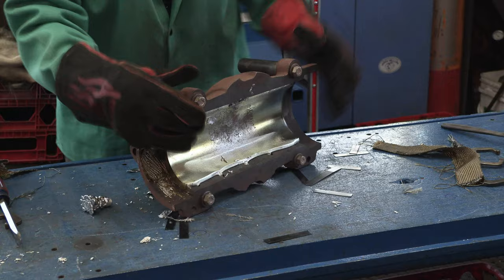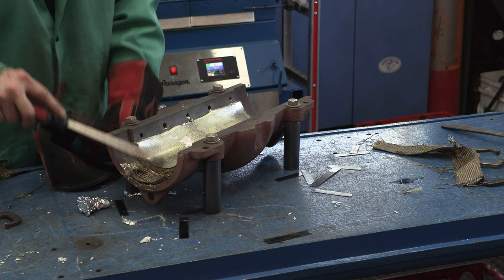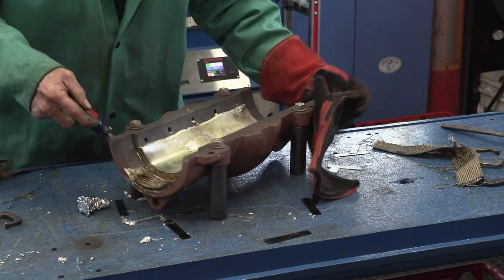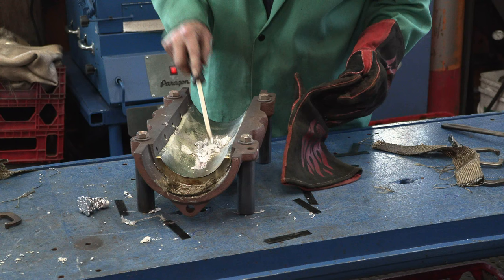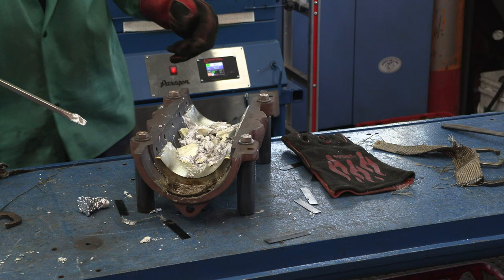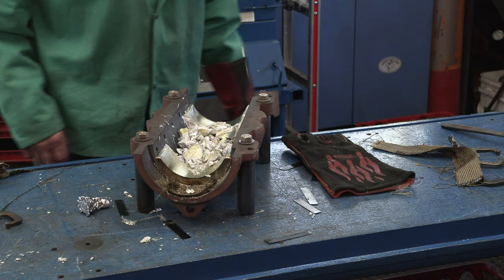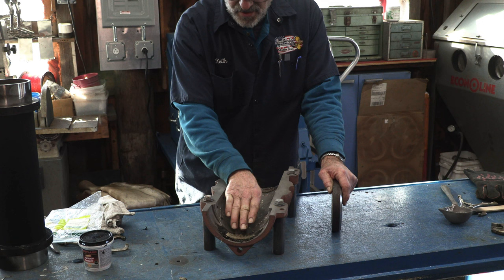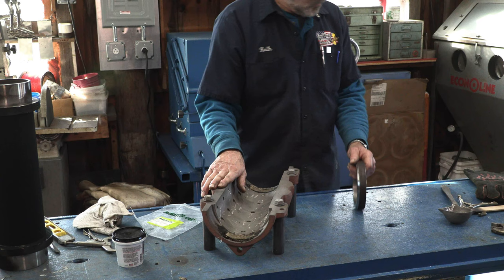Babbitt Pour 2024 Part Two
I'm bringing you along on my biggest babbitt pour since I left the shipyards back in 1994. The two bearings are from a work boat and supply support for a five-inch propeller shaft, which was re-machined to new custom diameters.
 The Babbitt material is ASTM B-23 Grade 1 Babbitt
Melting point solidus 223C 433F
Melting point Liquidus 371C 700F
Pouring temp 441C 825F
 Part Two, our first attempt to pour the first lower half is a complete fail , I share the whole fail for a lesson in underestimating the flow of babbitt…
Made in China is a warning!
Vote MAGA 2024 TRUMP Make America great again!